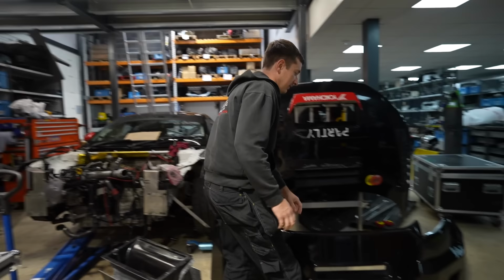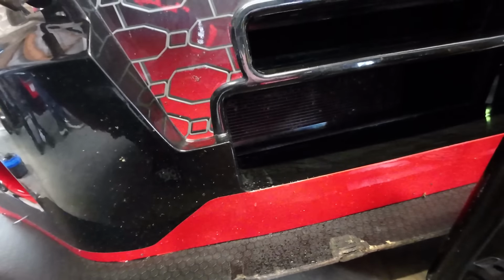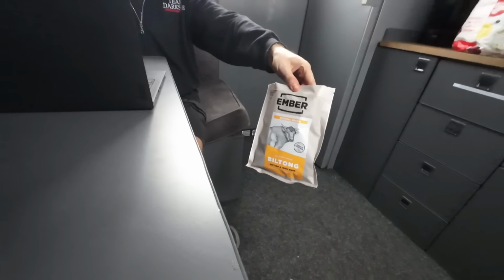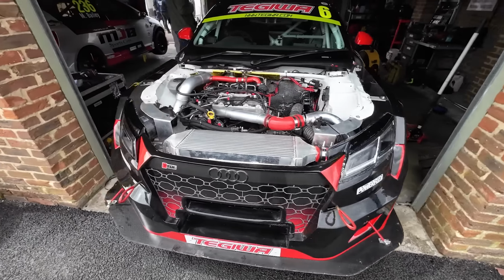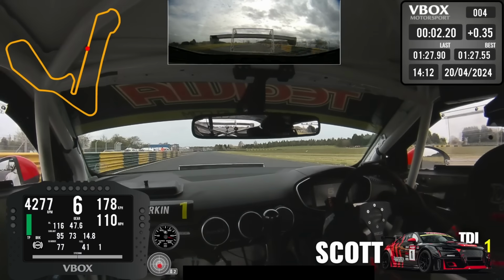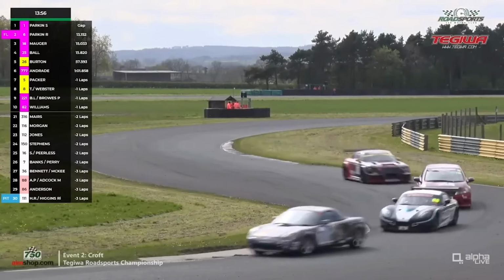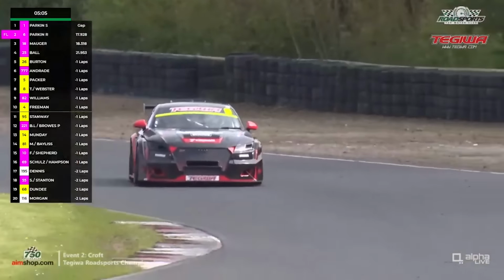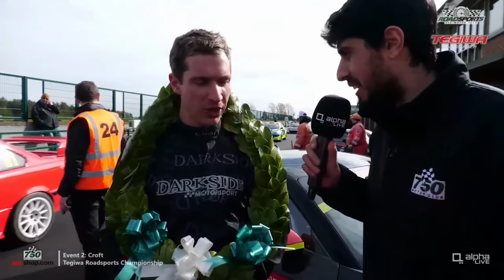FIRST RACE OF THE SEASON!! Roadsports Croft 🏁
Race season is fully underway with the team spread across the country to compete in both the 750MC Roadsports and Time Attack Series' 🏁

Both the TT Manual and newly built sequential have been sent up to croft to figure out where they stand in the first round of the Roadsports series!

Whilst the freshly rebuilt, carbon fibre clad 430bhp RS3 TCR is headed to Anglesey to try it's hand in the Time Attack series 💪

Camera Gear:
Sony A7iii
Tamron 17-28 f2.8 (Vlog Lens)
DJI Mavic Mini Pro Drone